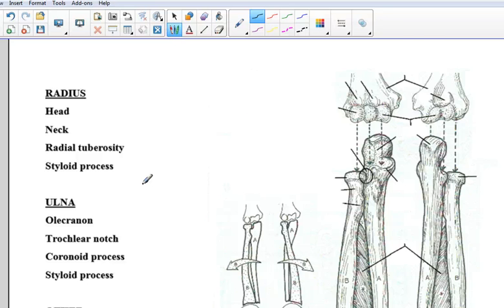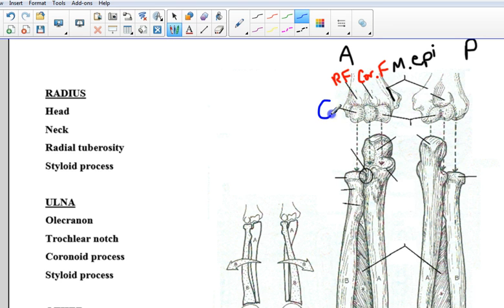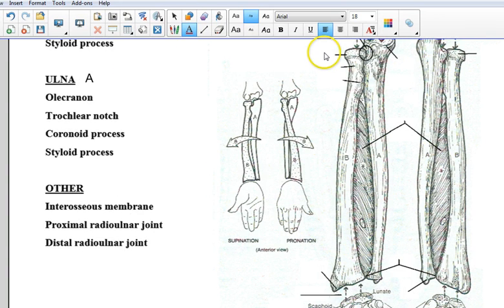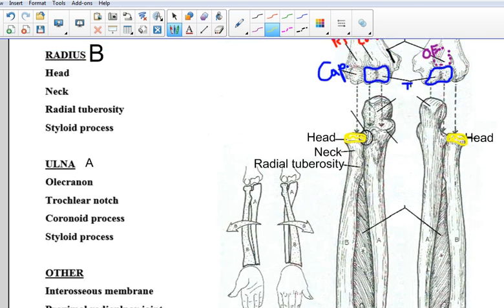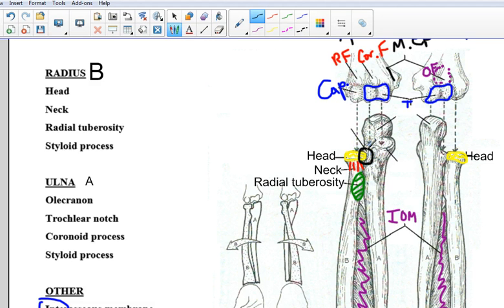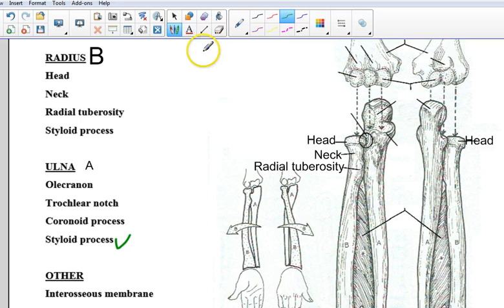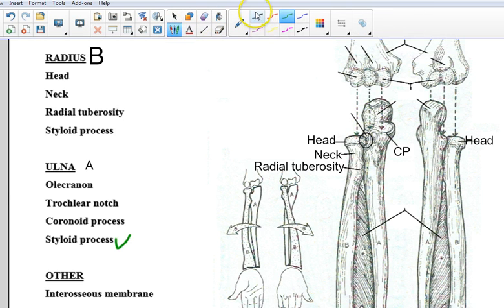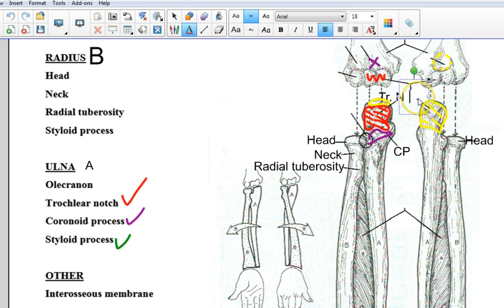Radius and Ulna Anatomy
Jan 26 SHS HHA&P radius and ulna bony anatomy